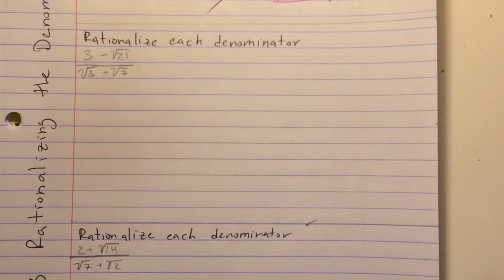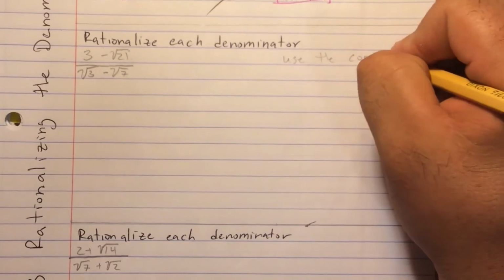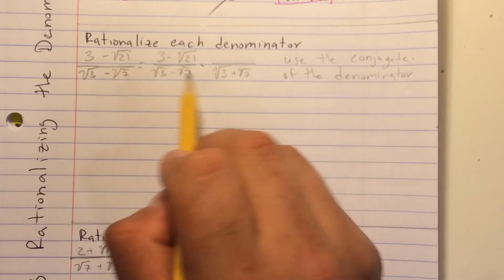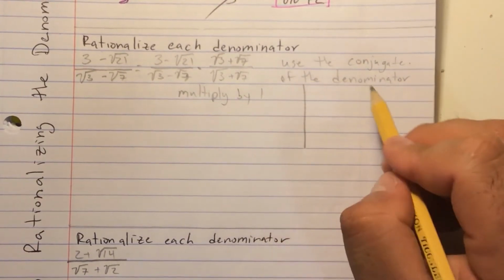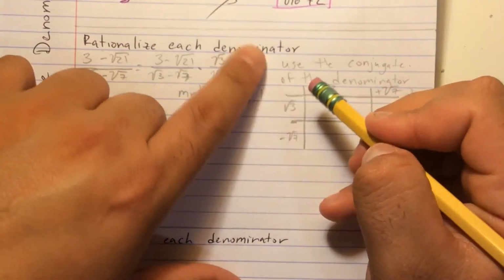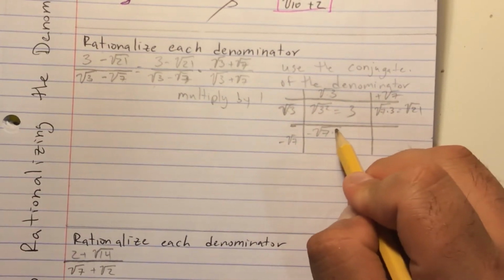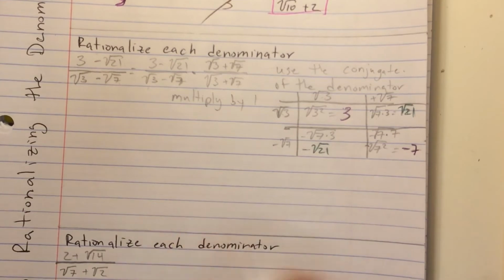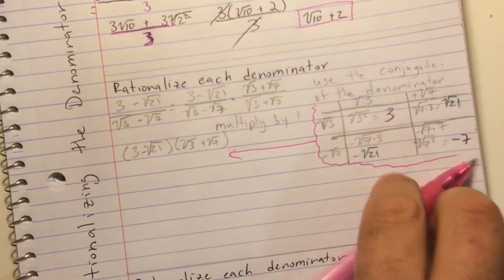§6.3 Rationalizing the Denominator 5th Foldable P2